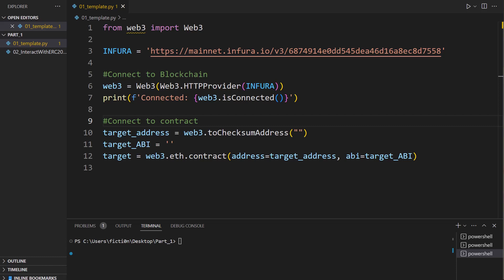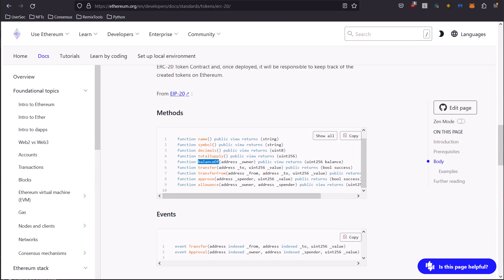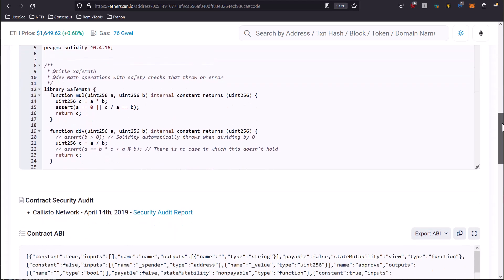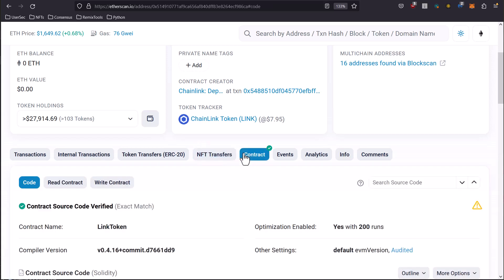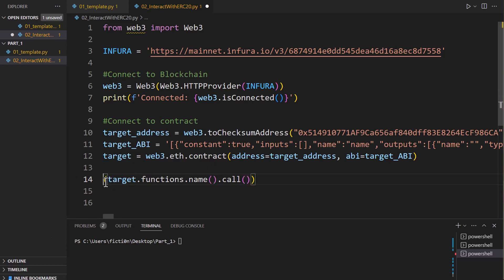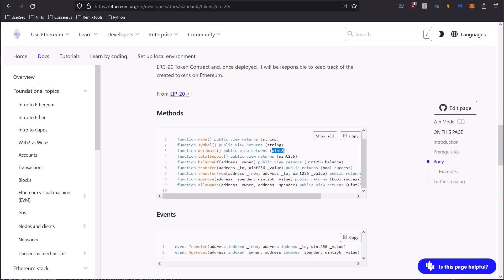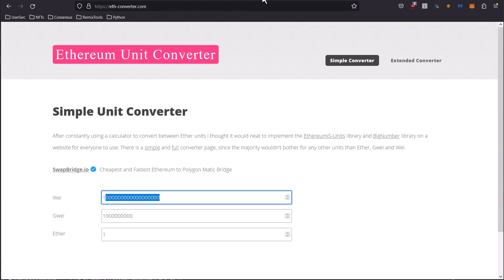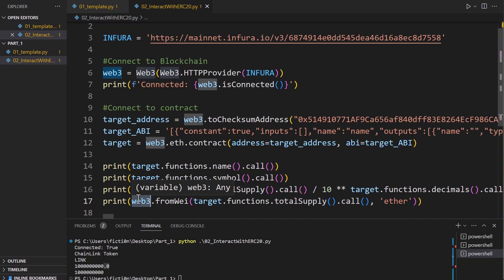Web3 Hacking in Python - 0x03 Simple Smart Contract Interactions in Python ERC20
Connecting and interacting with simple ERC20 Contracts and formatting data.